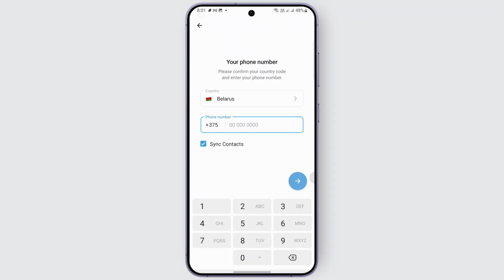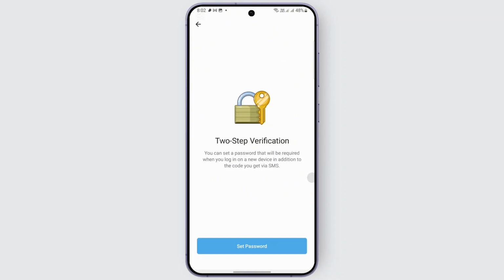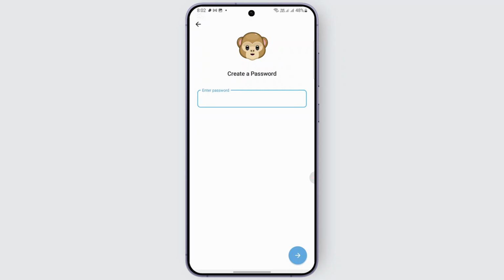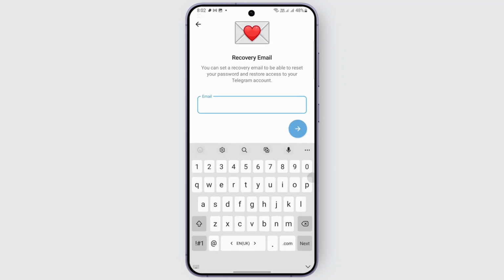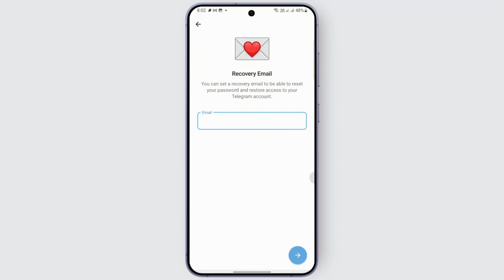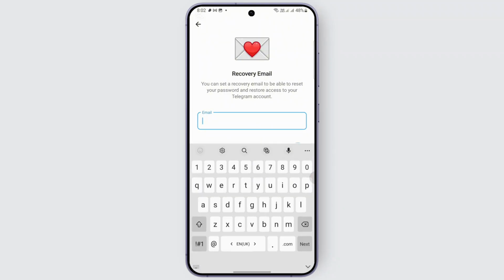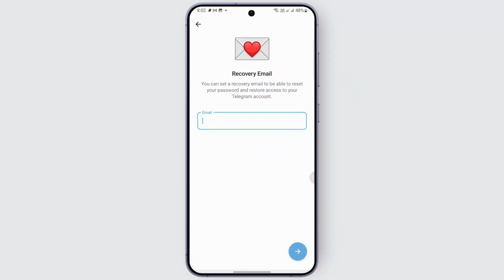How to Create Telegram Account with Email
Want to create a Telegram account using your email? This video will guide you through the steps to sign up for Telegram with your email quickly and easily. Whether you're asking, "How do I create a Telegram account with my email?" or need help setting up your account, this tutorial has you covered. Learn how to register for Telegram and start using it today. Watch now to see how you can create your Telegram account with email today!

Timestamps:
00:00 How to Create Telegram Account with Email
00:10 How to Sign Up for Telegram Using Email?